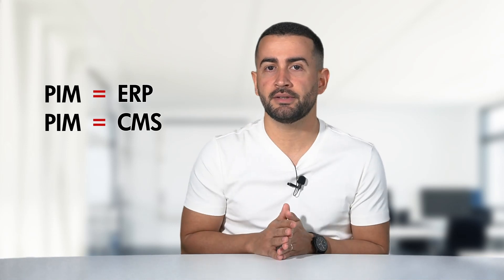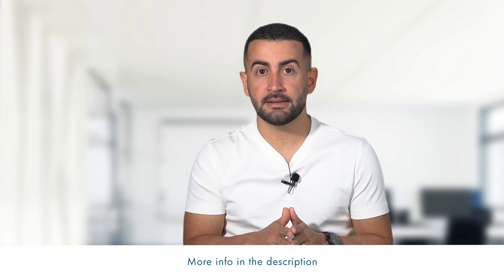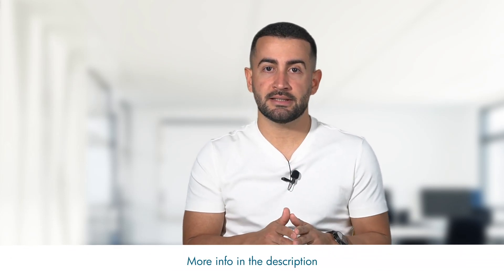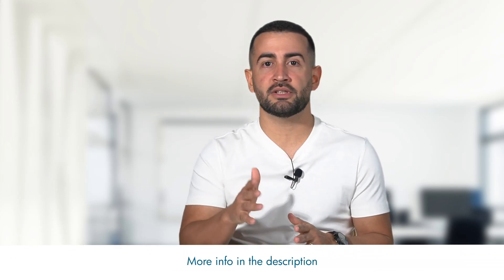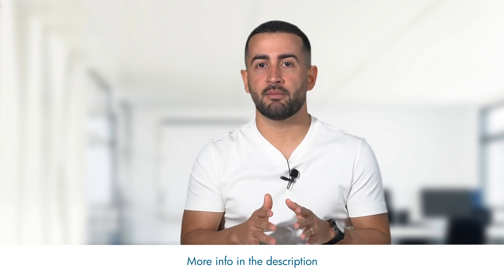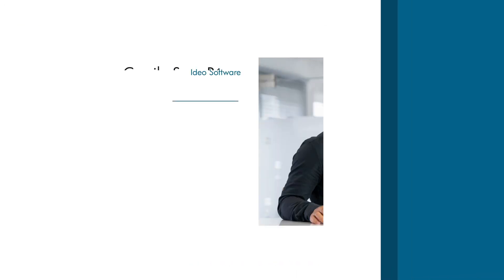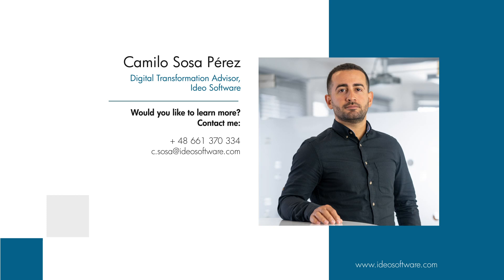Lesson 1: What is a PIM platform and why your company should get one?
What is a PIM platform and why your company should get one?

Even though it appears so, PIM does not only serve for managing product catalogues.

Watch the video and find out what PIM actually is, what it is not, and how to effectively use it in the process of e-Commerce development!

🔽Download our free guidebook and learn more about effective PIM implementation

🚀Or maybe you want to develop your existing PIM tool?

⏱Timestamps:
0:00 - Intro
0:49 - What is a PIM software?
2:15 - When do I know I need a PIM?
2:43 - What industries gain the most?
3:12 - Summing up...